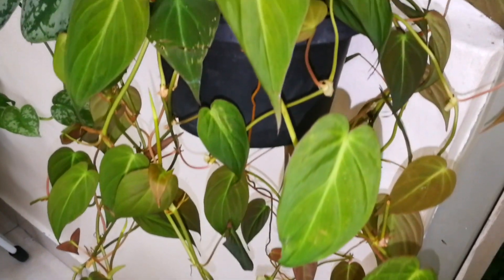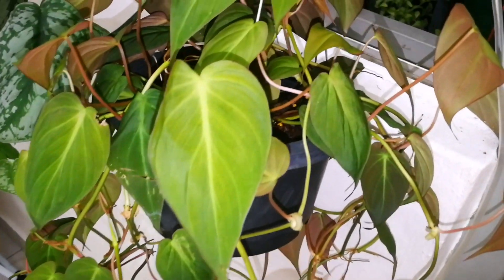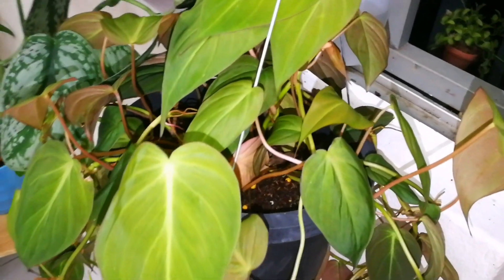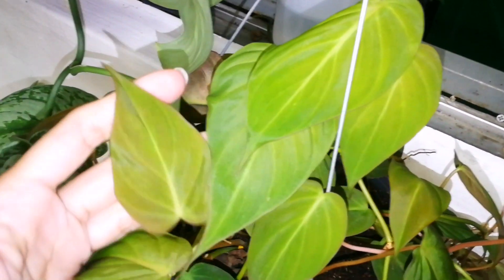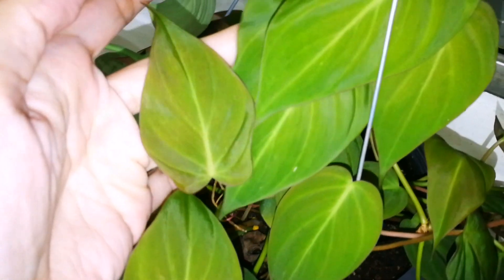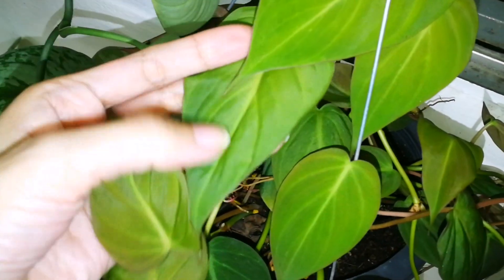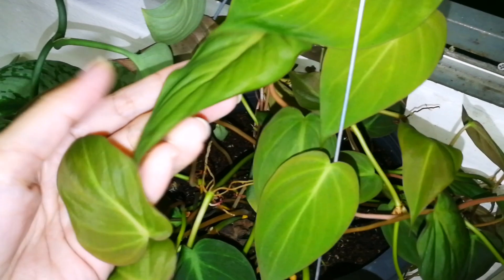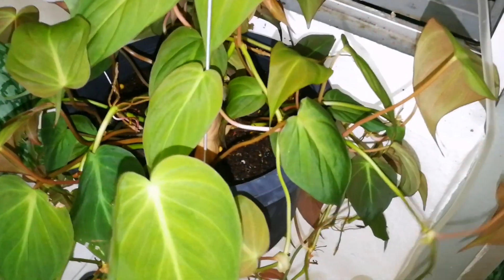THINGS YOU NEED TO KNOW ABOUT PHILODENDRON MICANS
Philodendron Micans Facts